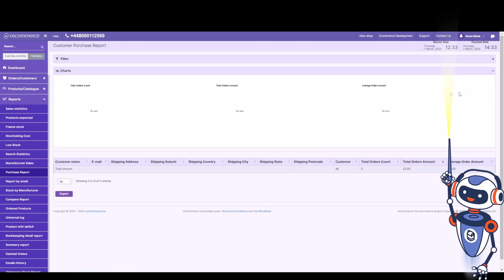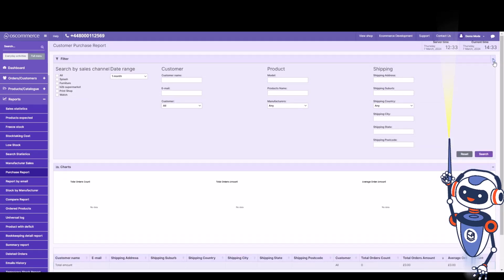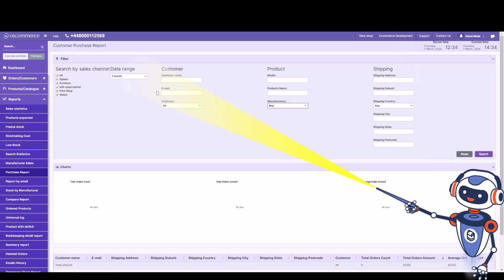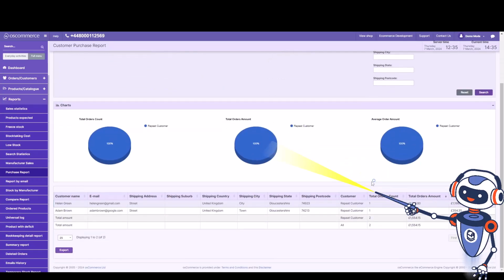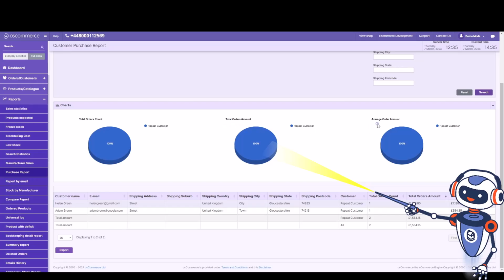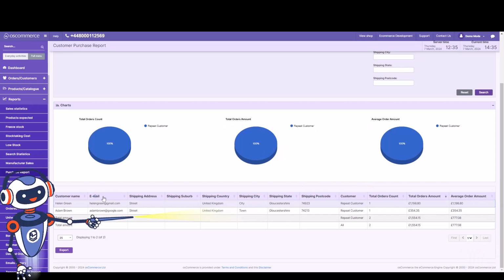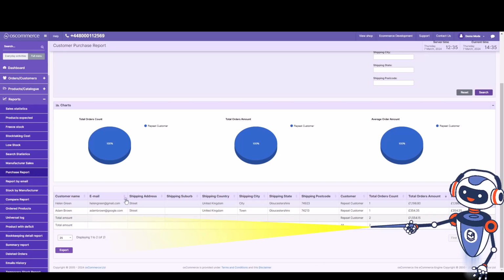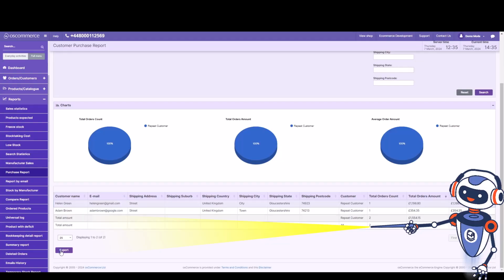osCommerce Purchase Report Module – Track Sales & Analyze Performance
Welcome to our video guide on managing Purchase Reports in osCommerce! 📊
This tutorial will show you how to use the Purchase Report module to track sales volumes, analyze customer activity, and gain valuable business insights.

📌 In this guide, you’ll learn how to:

• Install the Purchase Report module via the App Shop

• Navigate to Reports → Purchase Report

• Filter reports by sales channels, customers, products, and shipping details

• Select custom date ranges or predefined periods (1 month, 3 months, etc.)

• Visualize sales data with charts (orders count, total amount, average order amount)

• Review detailed tables with sortable columns (customers, shipping, totals, averages)

• Export reports to CSV for external use and analysis

• Adjust the number of records displayed per page for easier navigation

✅ Monitor sales performance
✅ Identify repeat vs. new customers
✅ Export data for deeper business analysis

With the Purchase Report module, you’ll streamline reporting and make data-driven decisions to boost your store’s performance.